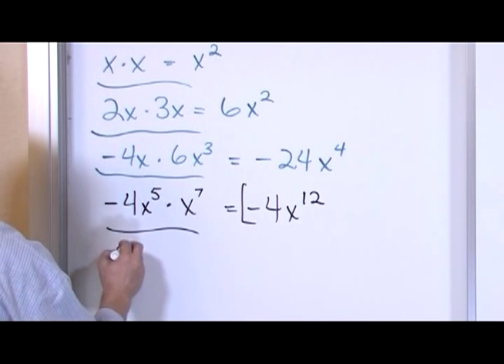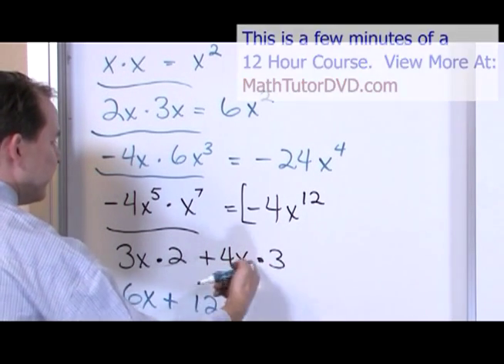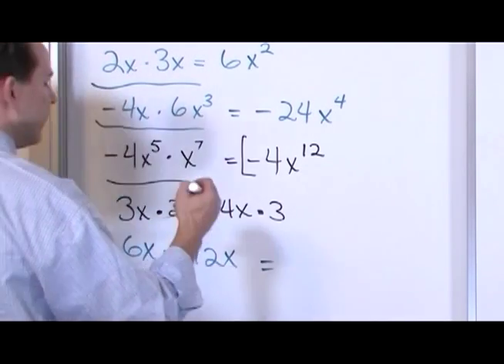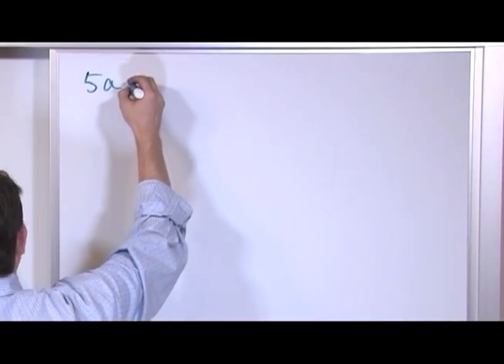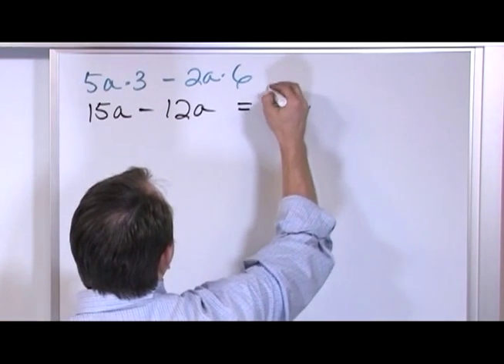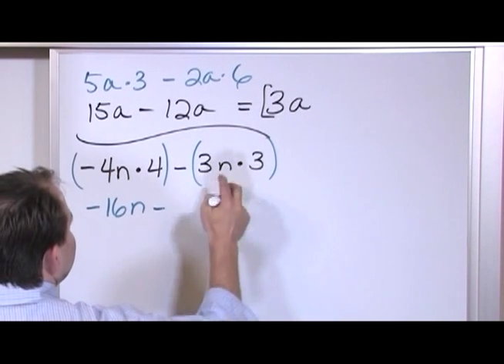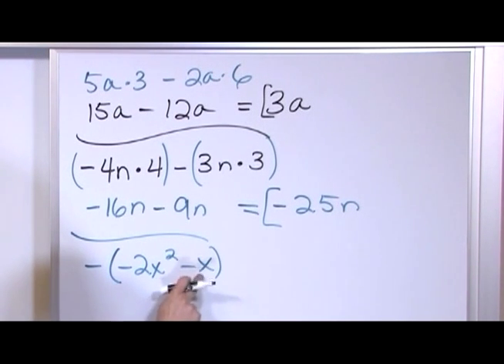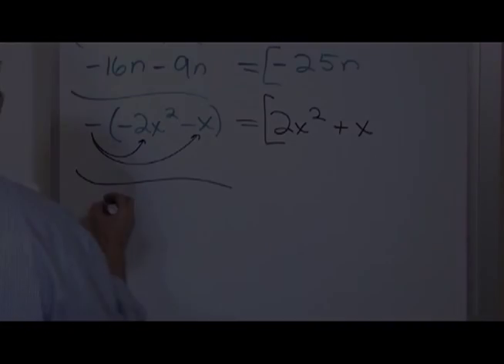Multiplying Expressions - PreAlgebra Tutor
Here you will learn how to multiply expressions in pre-algebra.